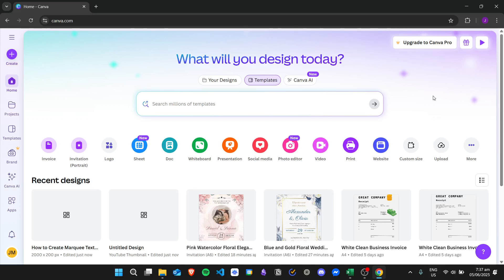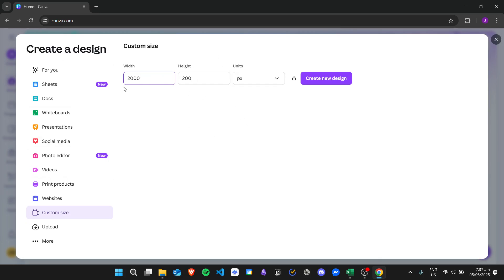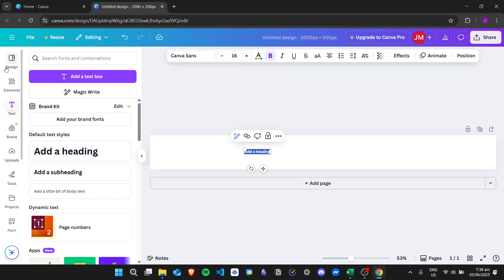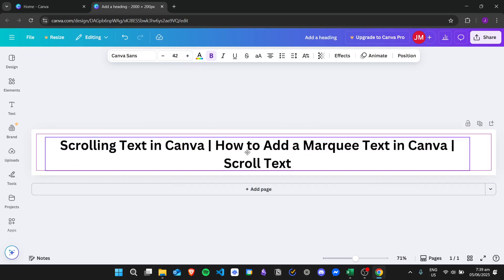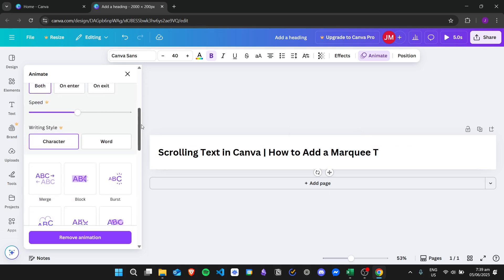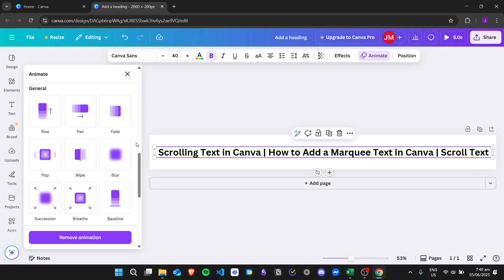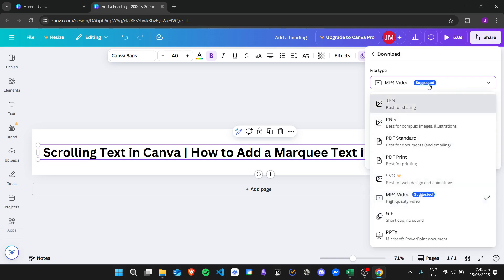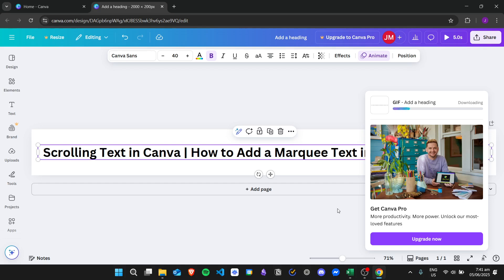How to Create Marquee Text in Canva | Add Scrolling Text in Canva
How to Create Marquee Text in Canva
If you are looking for a video about Add Scrolling Text in Canva, here it is!